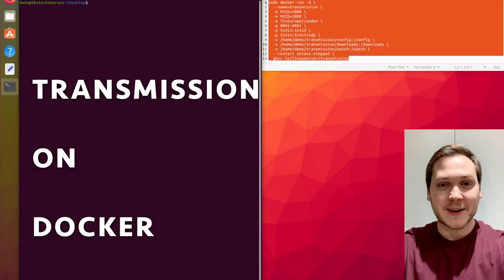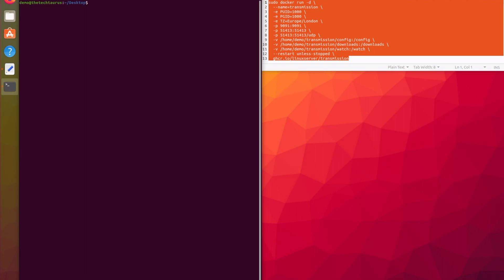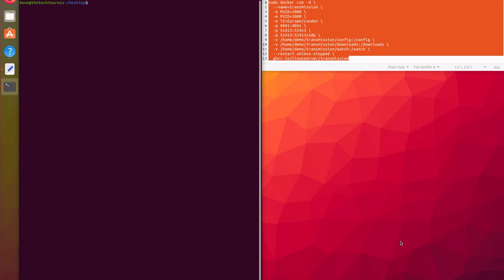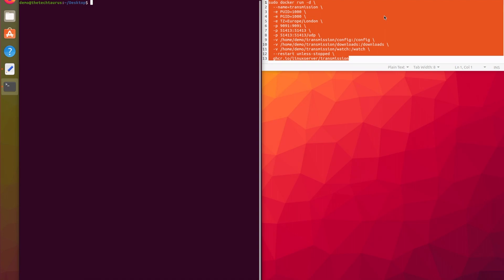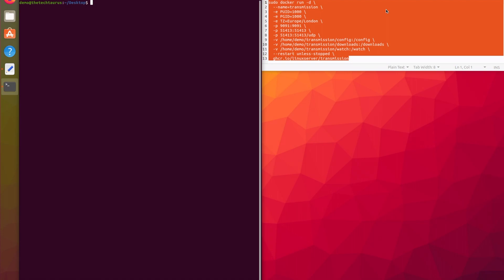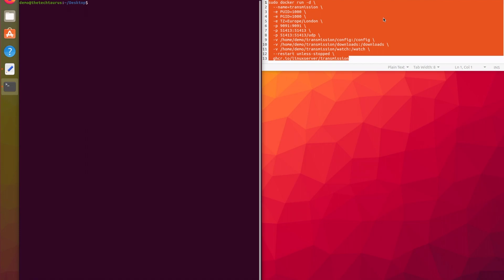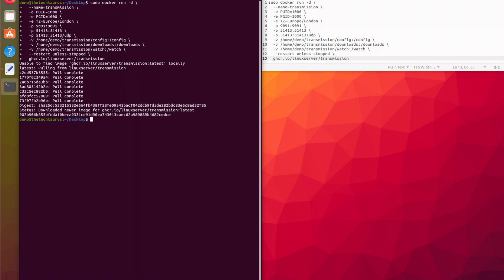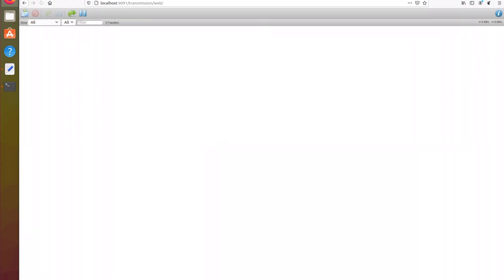How to run Transmission on Docker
This is a tutorial on how to run Transmission torrent downloader/client as a Docker container.

Docker is an open platform that allows use package, develop, run, and ship software applications in different environments using containers.

Same procedure can be used for
Ubuntu Focal Fossa 20.04 (LTS)
Ubuntu Disco 19.04
Ubuntu Cosmic 18.10
Ubuntu Bionic 18.04 (LTS)
Ubuntu Xenial 16.04 (LTS)